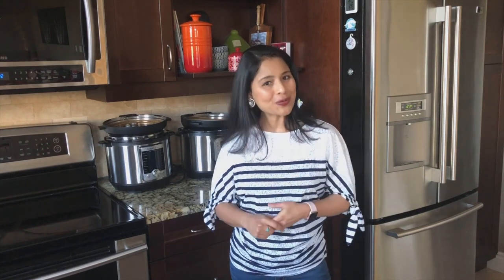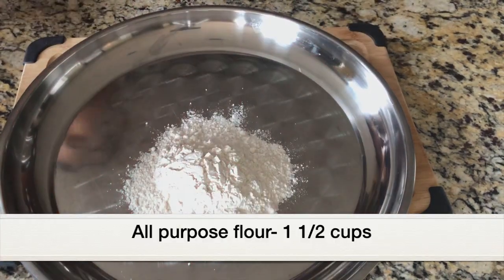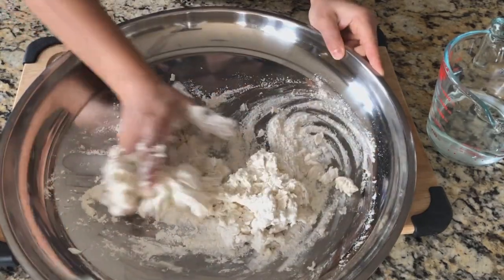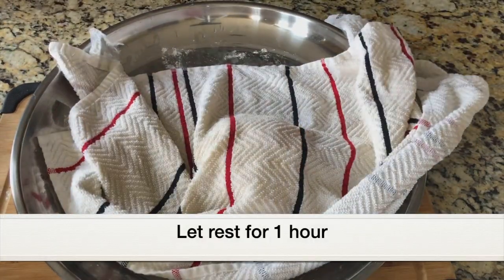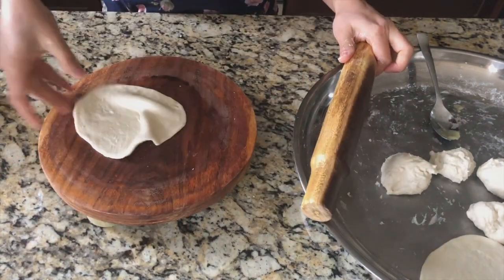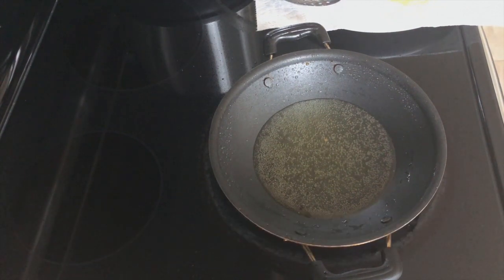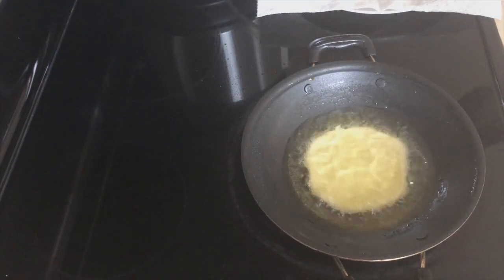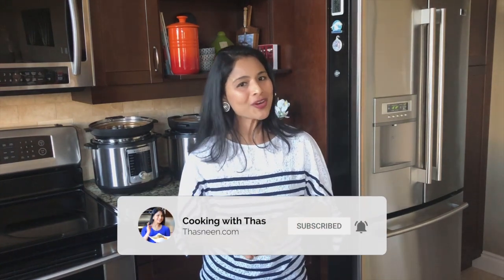Easy Bhatura Recipe without Yeast & Egg- Puffed Up Homemade Bhatura- Popular Indian Fried Bread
Bhatura is a popular Indian flatbread, enjoyed by everyone. It is mostly served with Chana masala or chickpeas masala. I'm sharing the step-by-step preparation method and in this recipe, yeast and egg are not used. Prepare the dough, knead the dough well, let rest for an hour, flatten the dough balls, and deep fry in oil.
These bhaturas are soft and tastes really delicious, can be served with chana masala, mixed veg curry, or chicken curry.

Love & Hugs,
Thas